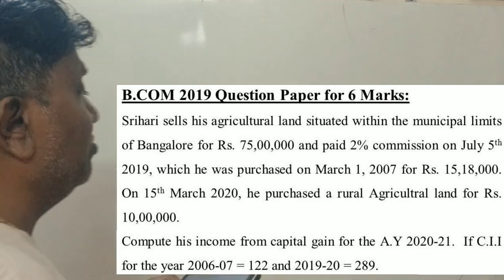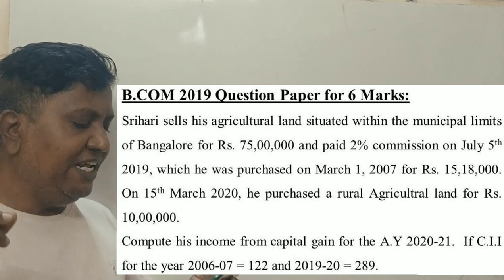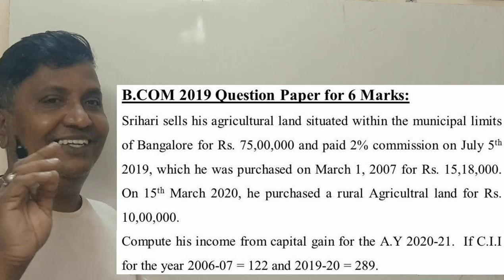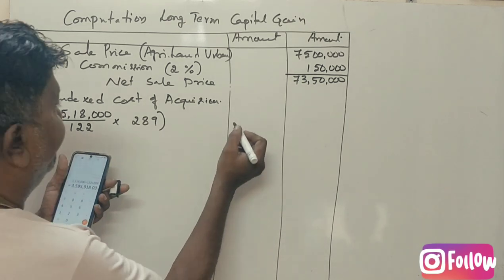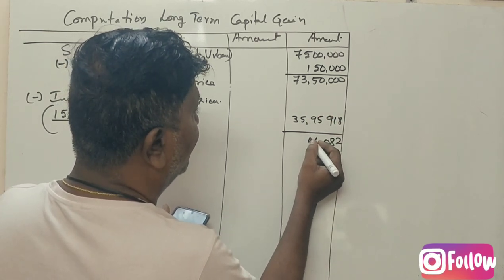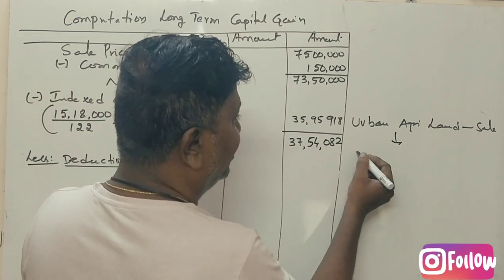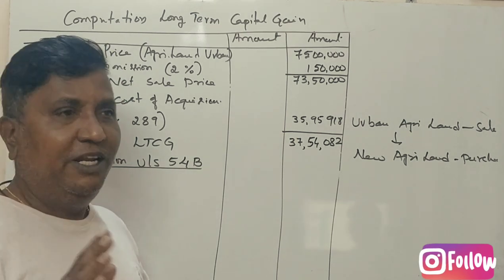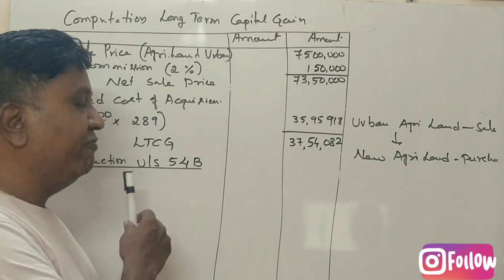Income From Capital Gains in Kannada PART 6 - B.Com 2019 Question Paper for 6 Marks (By Srinath Sir)